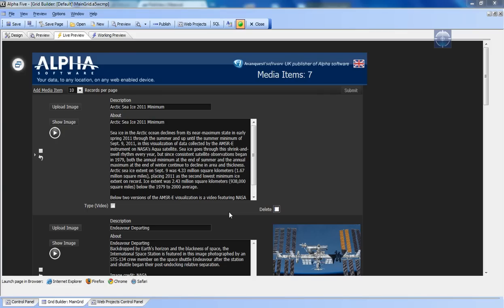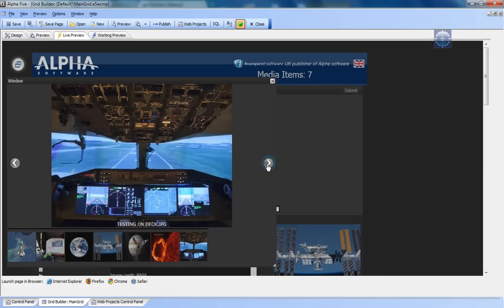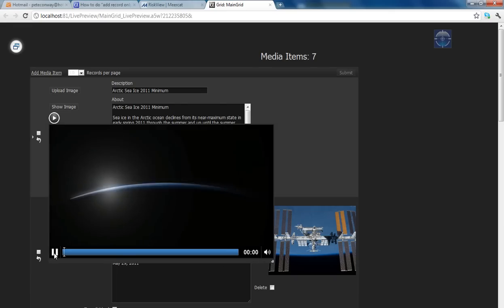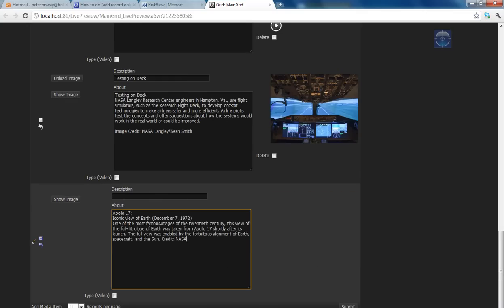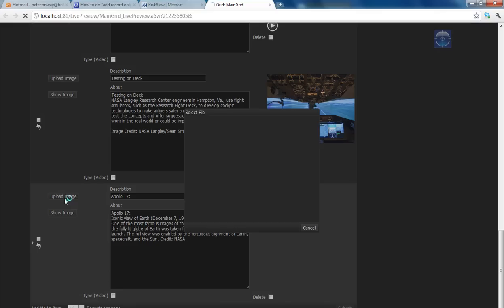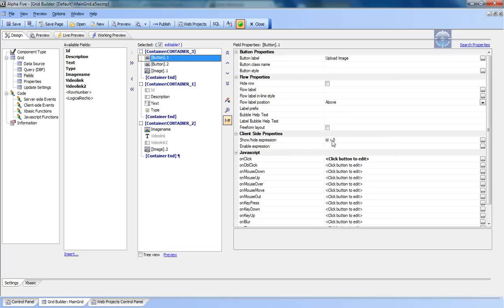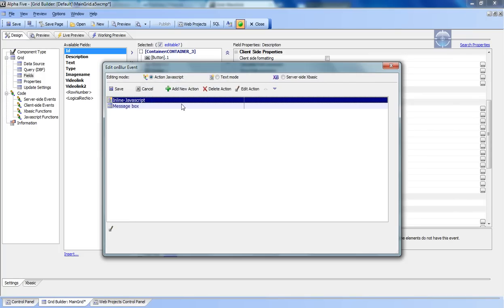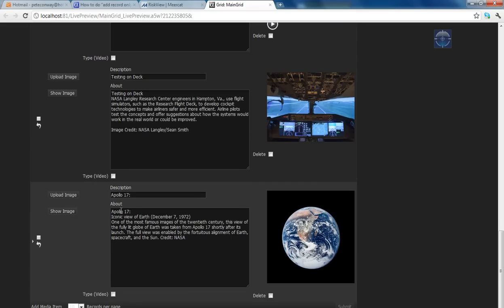Pete Conway - Avanquest Video: How to auto save - then image upload V11: (c) AlphaFive Masterclass